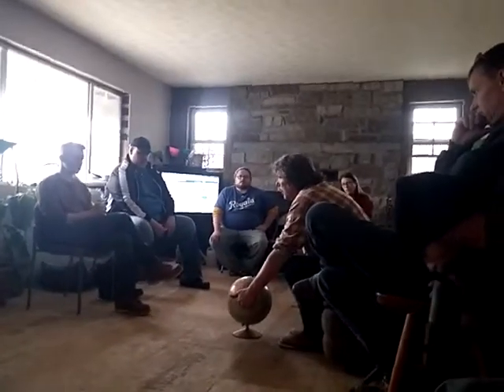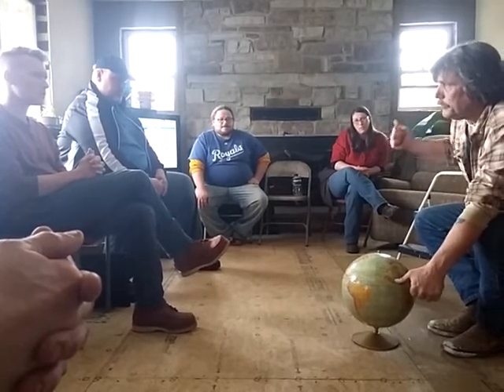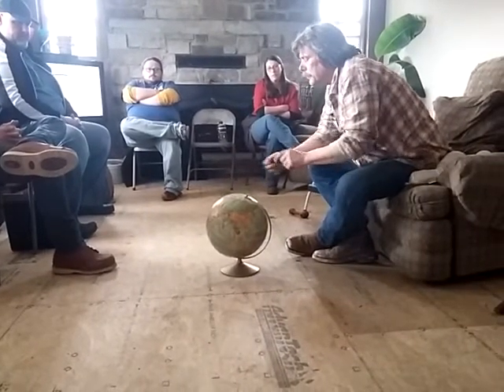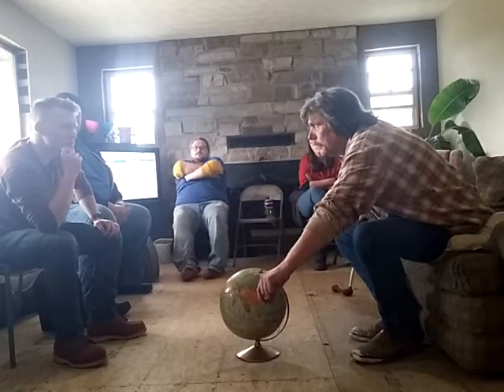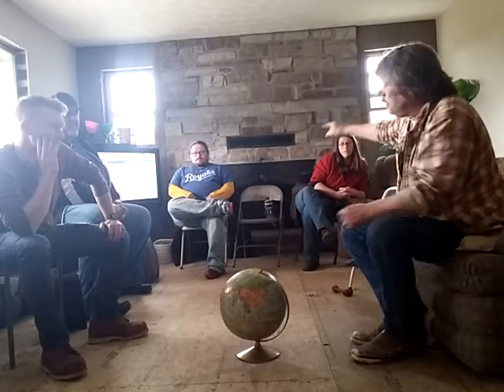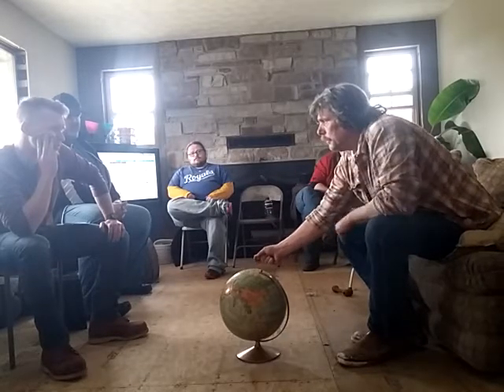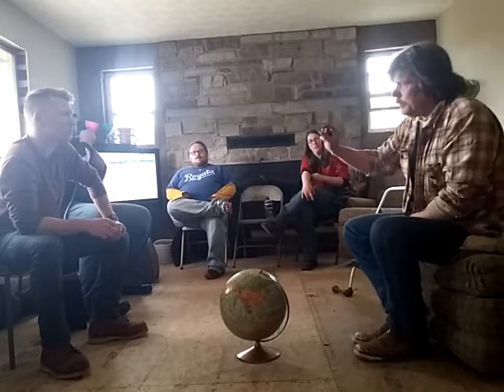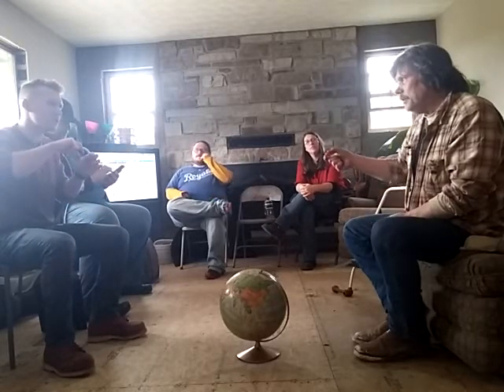Flat Earth Meetup: Star Parallax & Solar System Speed